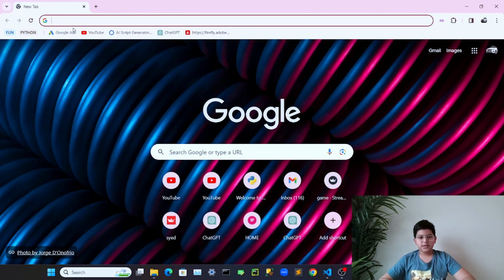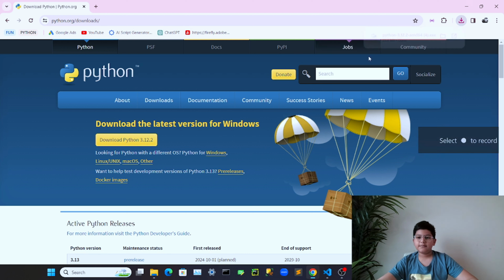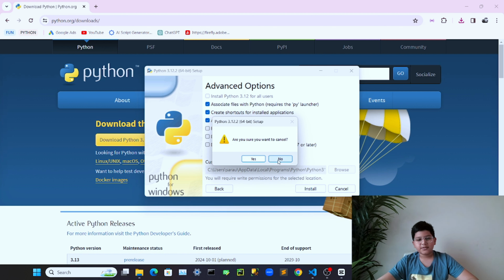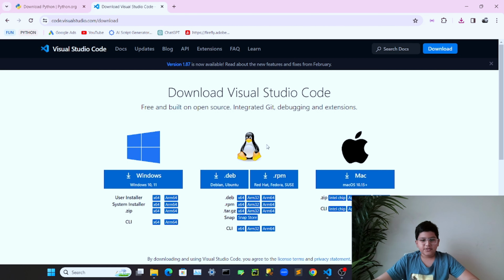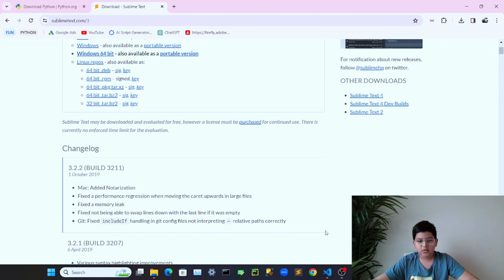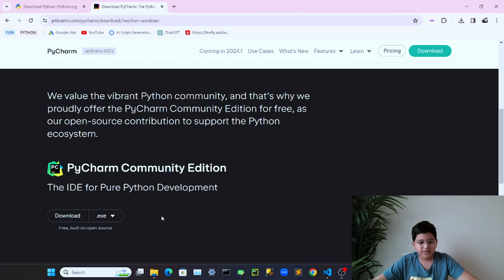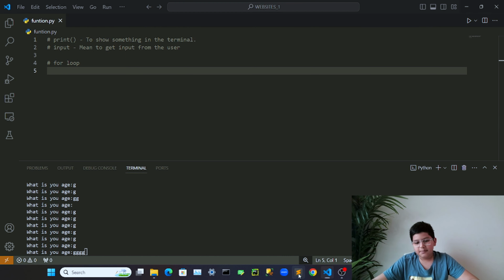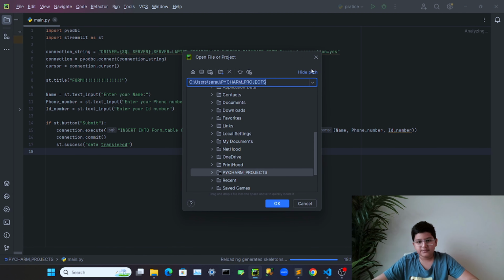How to install python and then install a coding studio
0:00 Intro
0:11 Installing python
1:10 Installing Vscode
1:20 Installing Sublime text
1:42 Install Pycharm
2:06 See how the coding studio
4:40 Ending